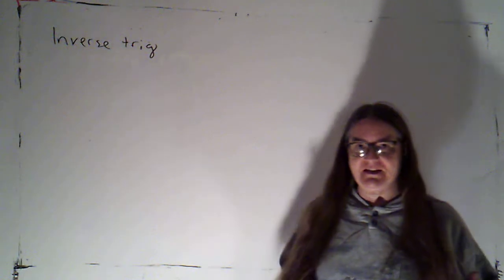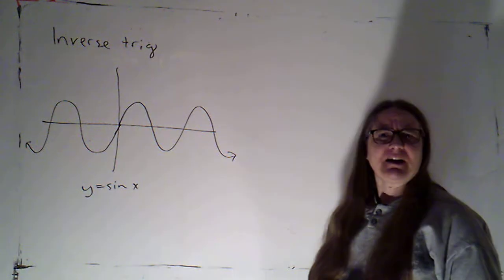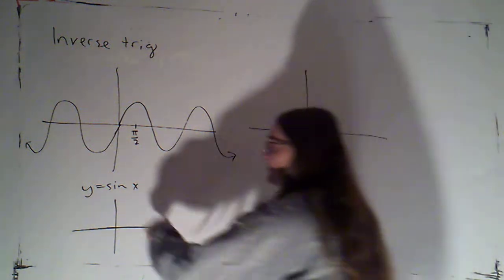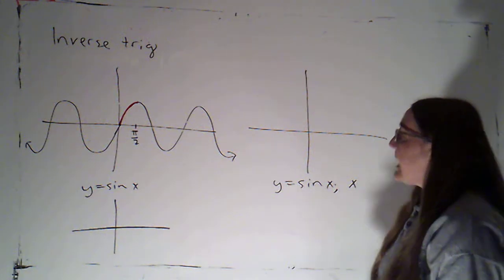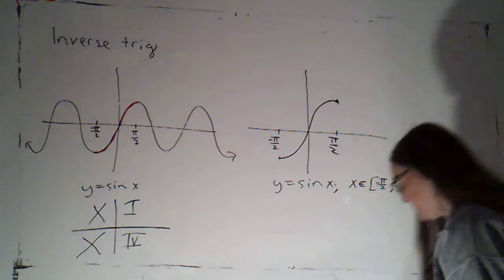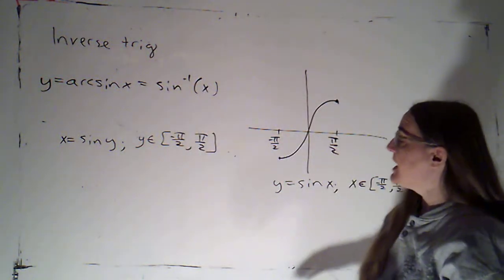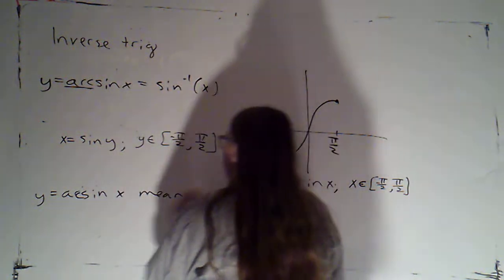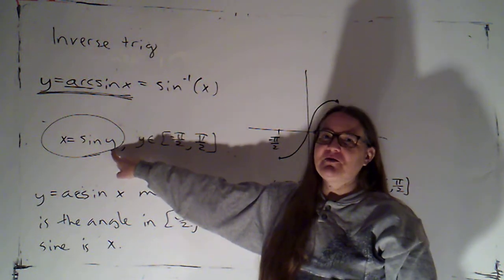3A 3 5 part 6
We review the definition of arcsine.